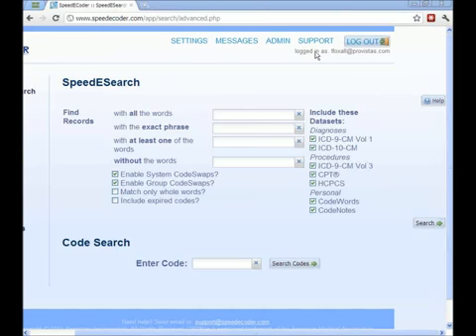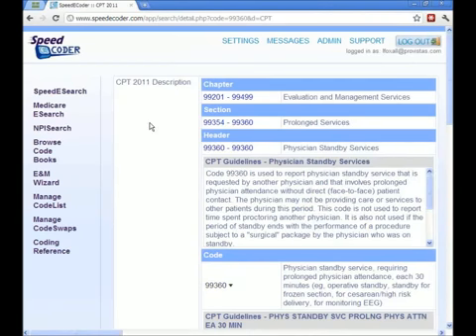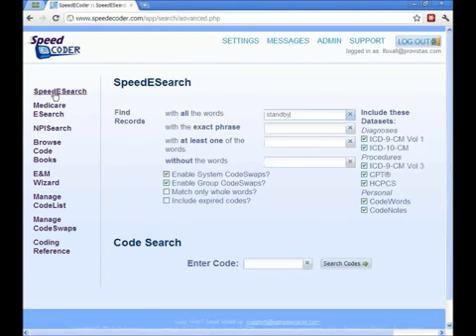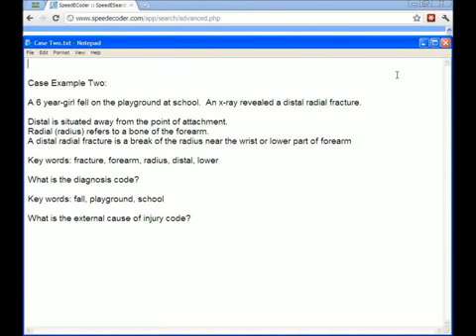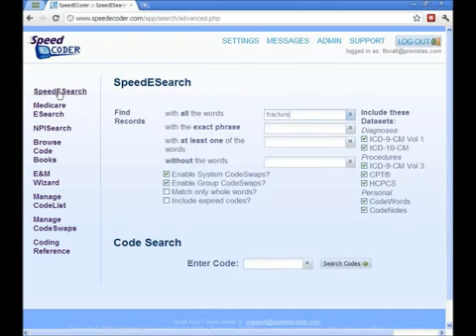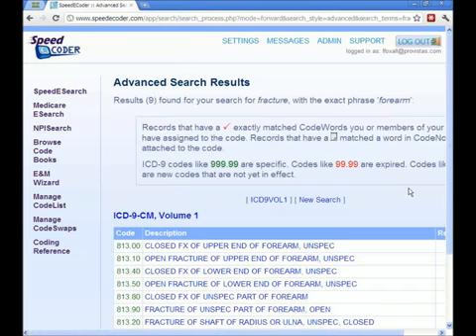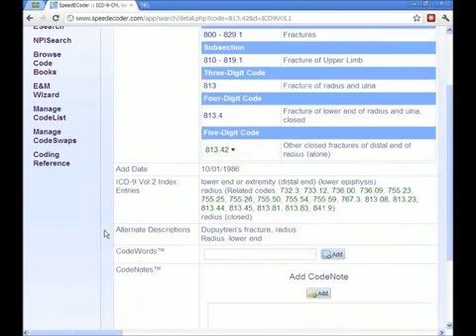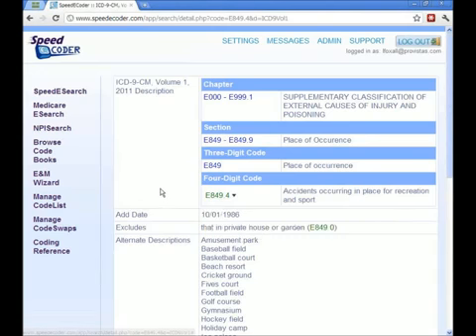Using_SpeedESpeller_in_SpeedECoder.mp4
Find a CPT code for a procedure, an ICD diagnosis code, and so much more with SpeedECoder!